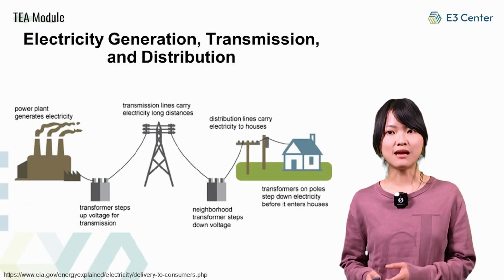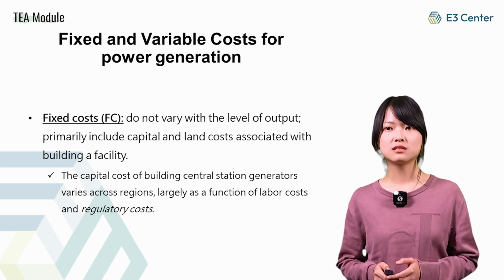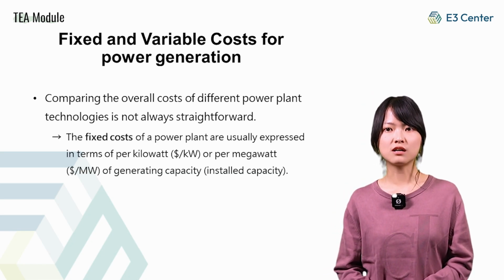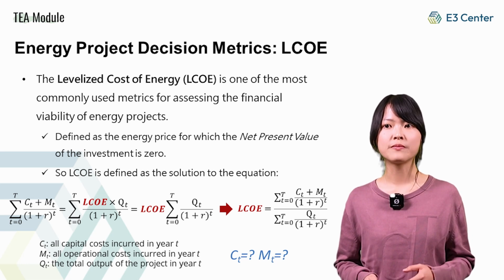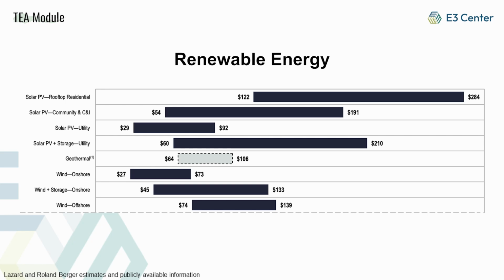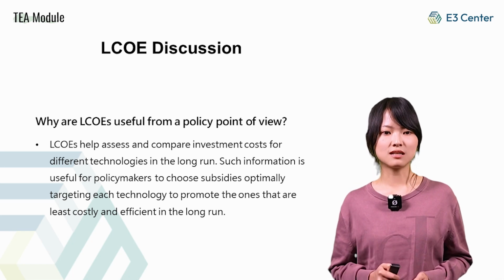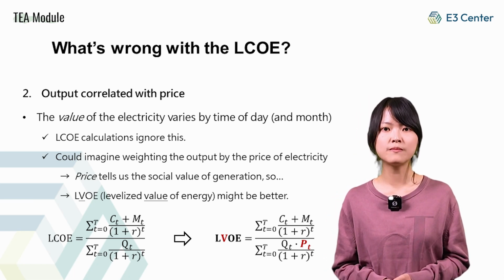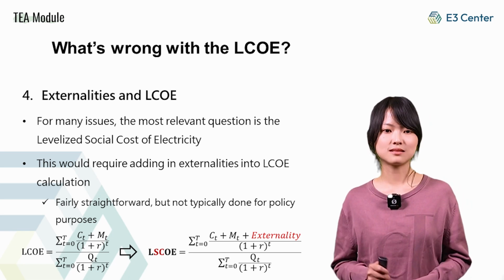TEA Module: 3-5 Economic Feasibility Assessment Case